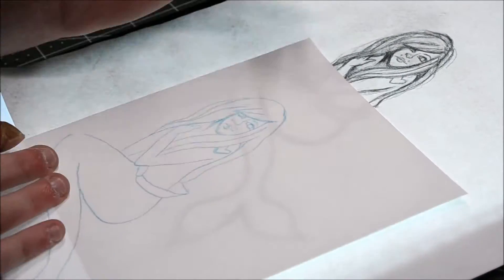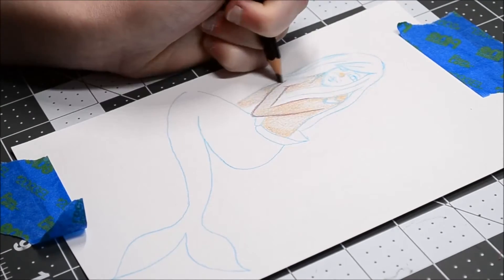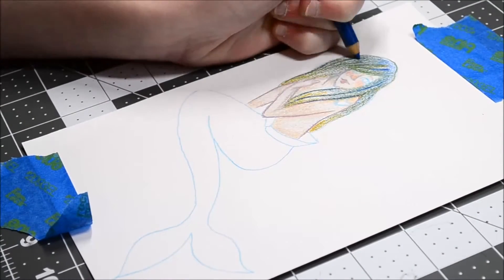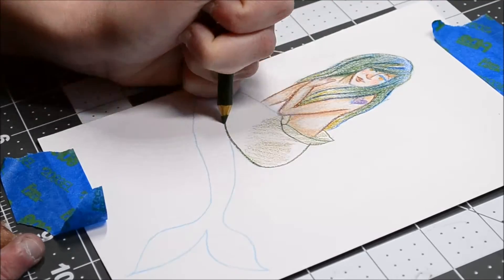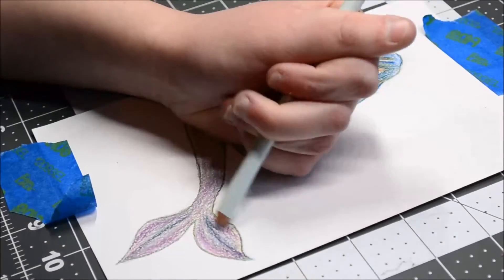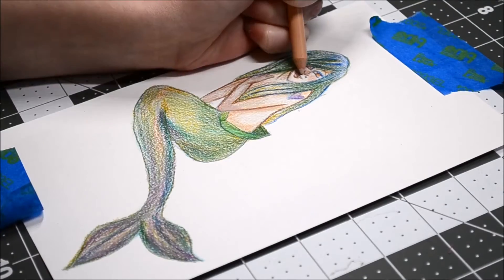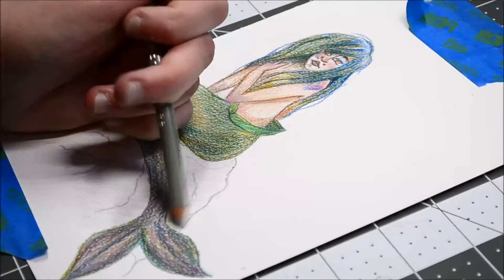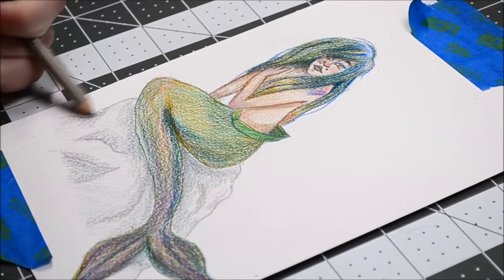Prismacolor Mermaid - Collab w/ GreatArtByHeart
Today we do a collab with GreatArtByHeart.
In this collab, Heart and I have decided to draw our own OCs but as mermaids.

Make sure to check out Heart's video by visiting her channel!
MATERIALS:
- Prismacolor color premier colored pencils
- Canson XL Mix Media paper
- AGPtek LED Tracing Light Pad